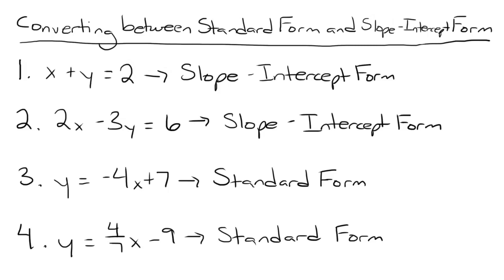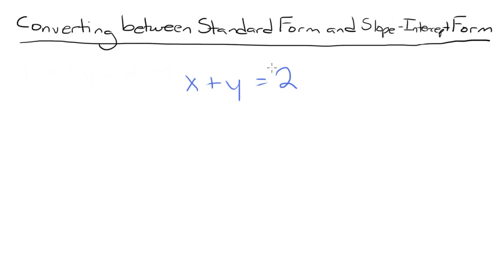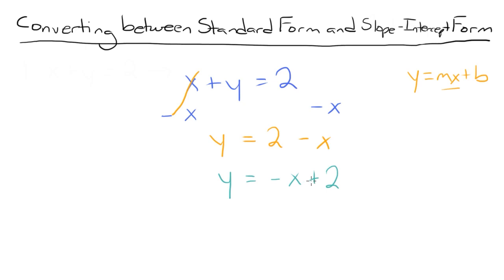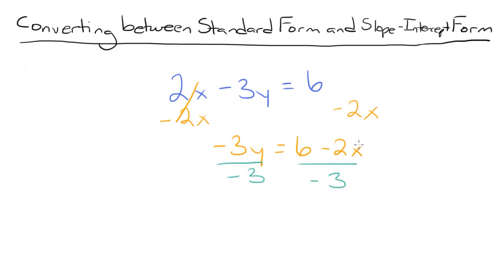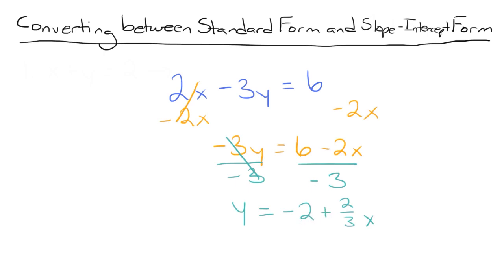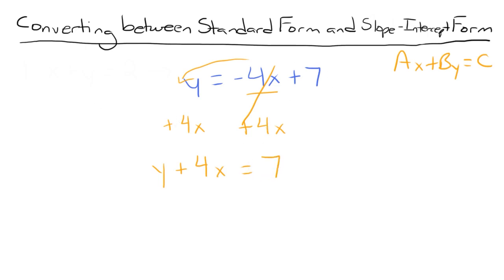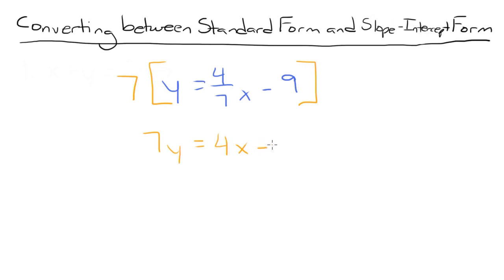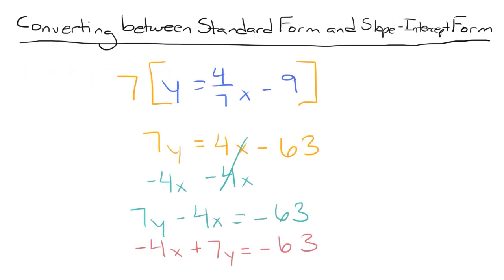Converting between Standard Form and Slope-Intercept Form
Hello! Today we are going to take a look at how to convert linear equations between standard form and slope-intercept form.